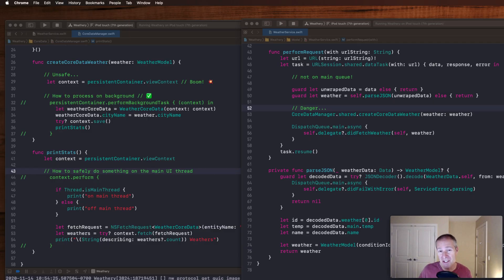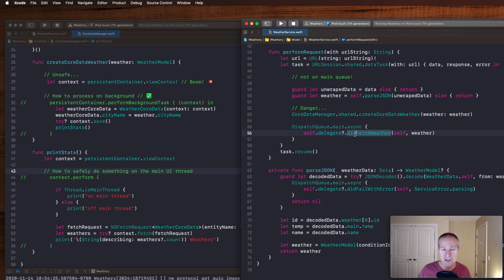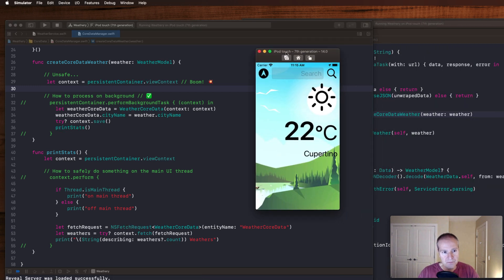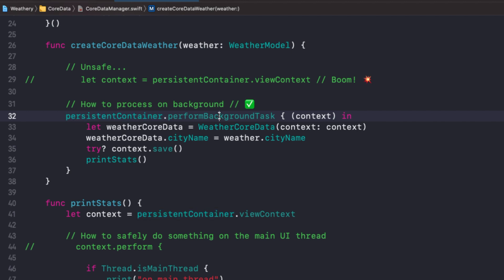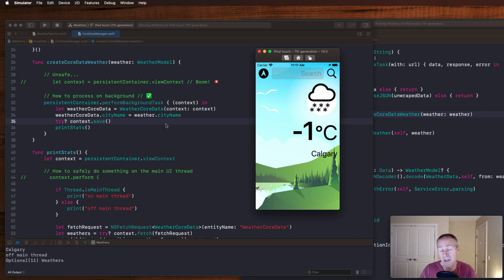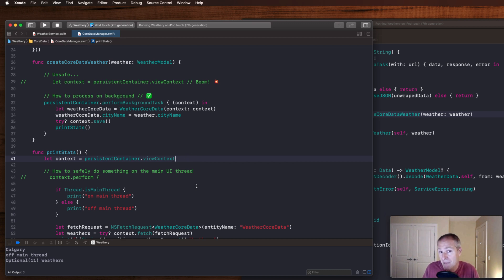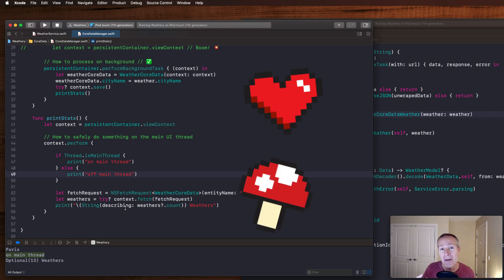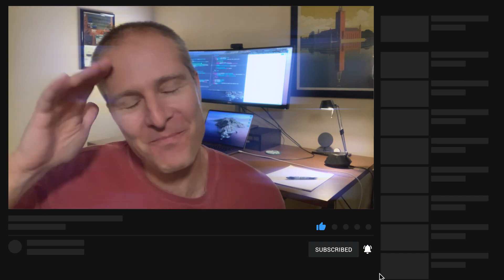How to safely work with Core Data on a background thread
Ever needed to do some Core Data processing on a background thread? In this video I show you how.

Courses